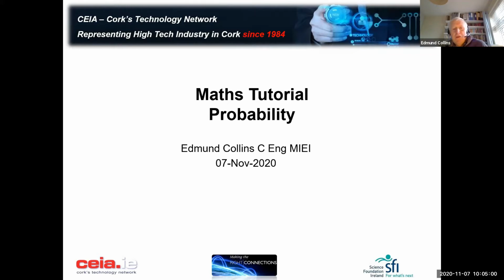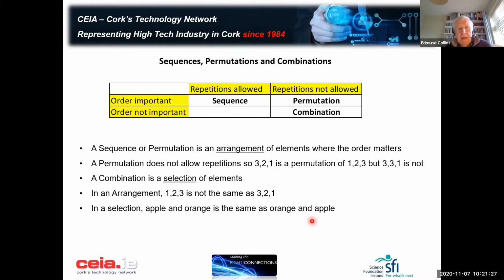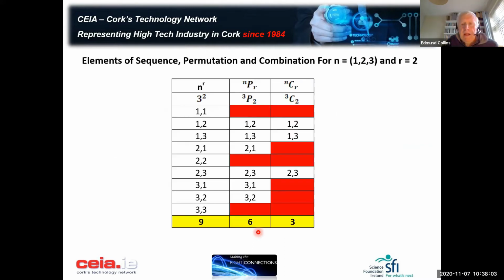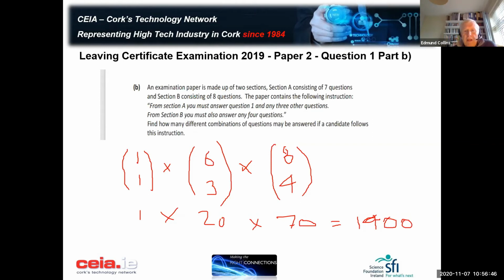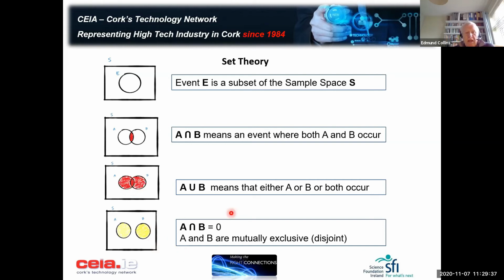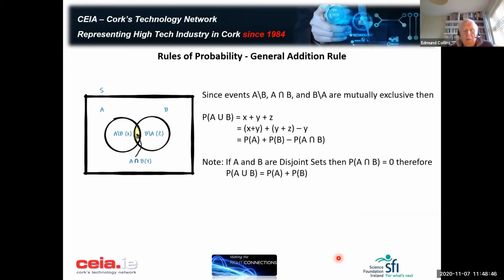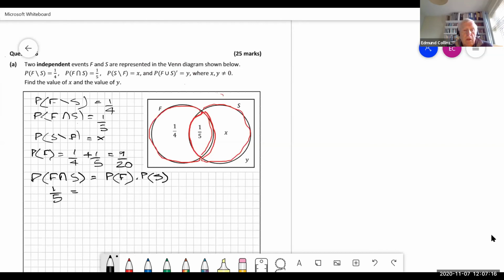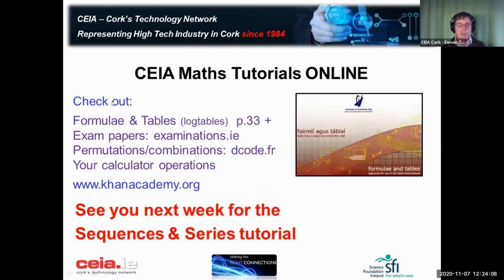CEIA Maths Tutorials Online Probability